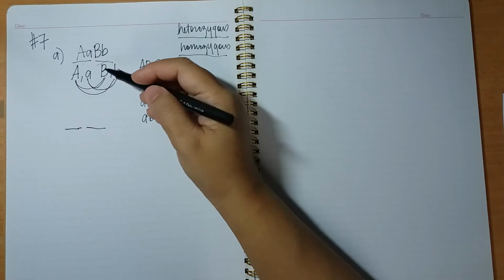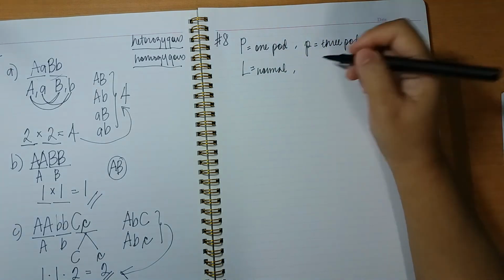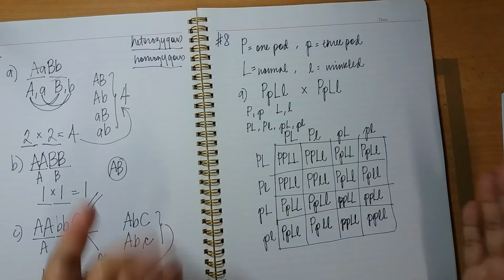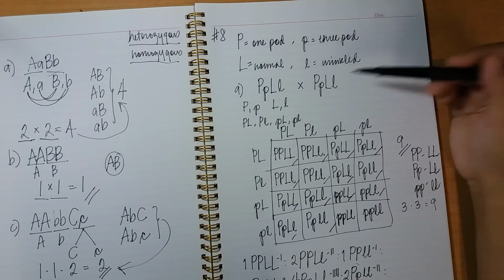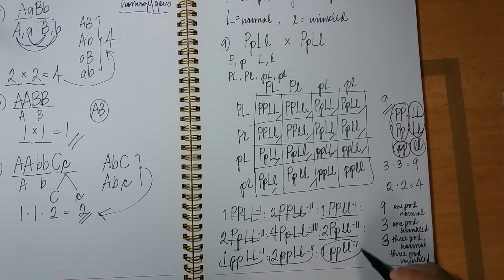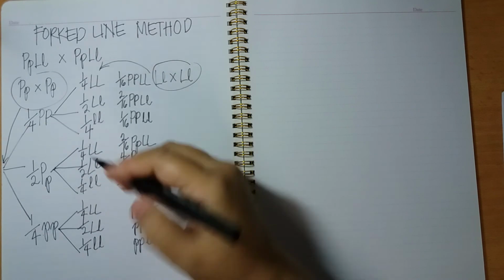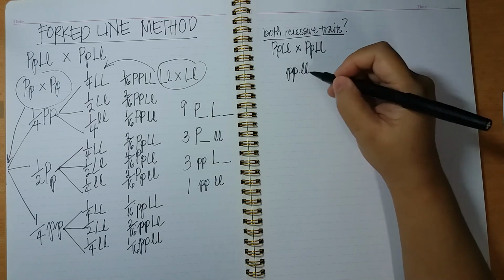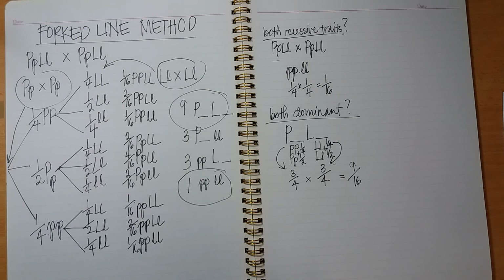Solutions to Practice Problems: Dihybrid Cross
This video takes you through each of the practice problems on Dihybrid Crosses and how to solve them.

Practice Problems: DIHYBRID CROSS

7. How many different types of gametes can be formed by individuals of the following genotypes?  Assume independent assortment.
a. AaBb
b. AABB

8. In sesame plants, the one-pod condition (P) is dominant to the three-pod condition (p), and normal leaf (L) is dominant to wrinkled leaf (l).  Pod type and leaf types are inherited independently.
a. If two plants heterozygous for both traits are crossed, what will be the genotypic ratios in the offspring?
b. Phenotypic ratios?
 Hint:  treat this cross as two monohybrid crosses.